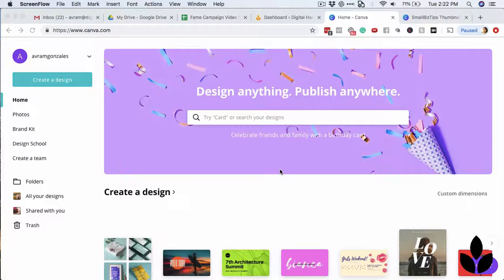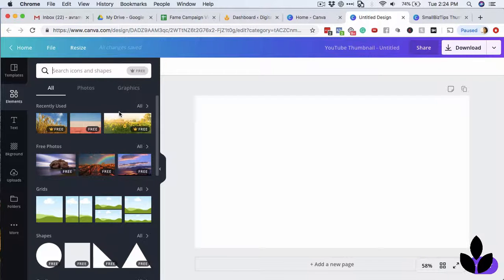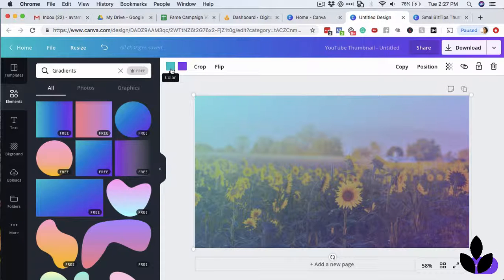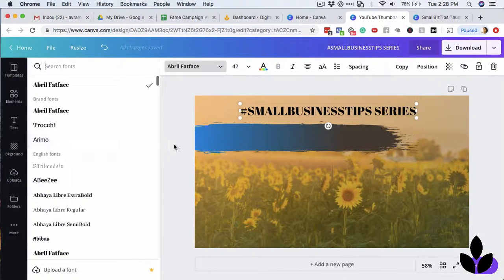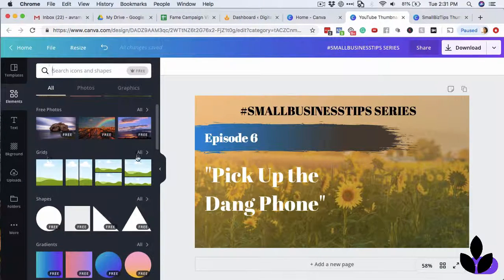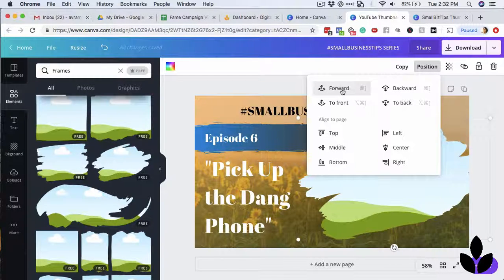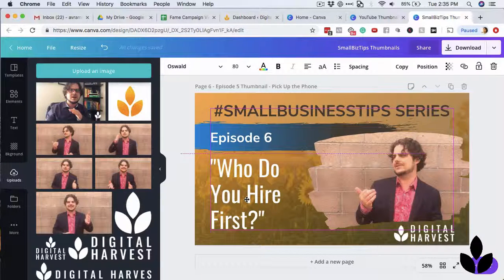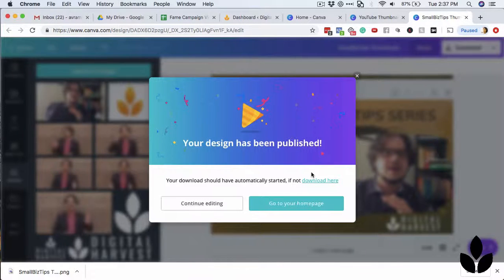How to Create YouTube Thumbnails in Canva for a Video Series